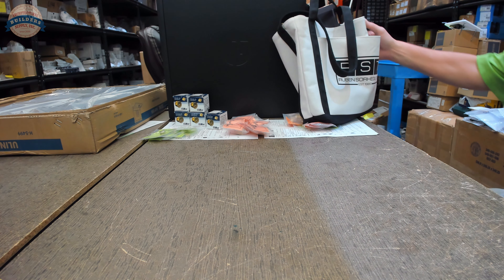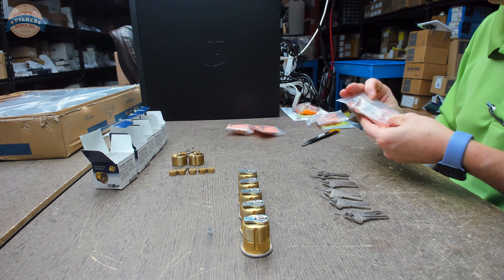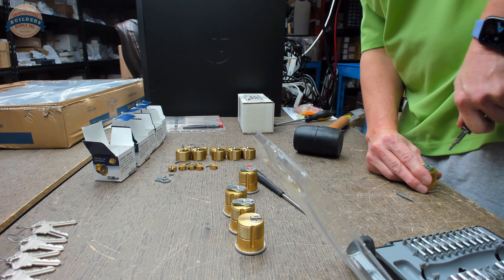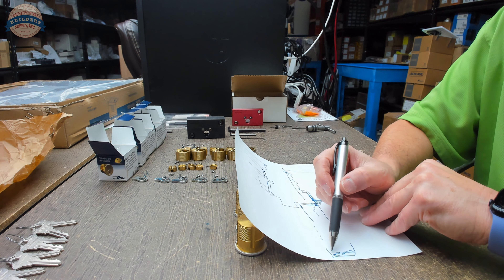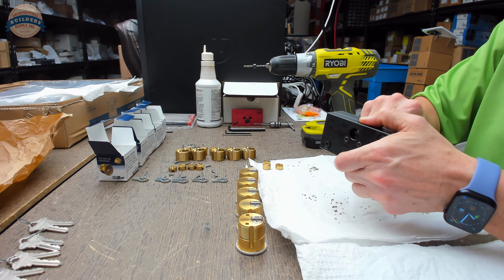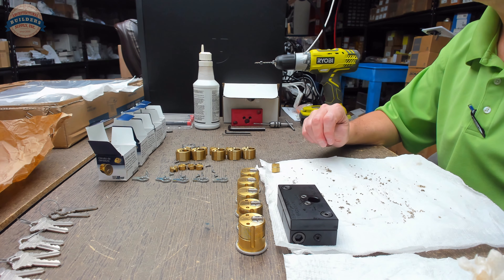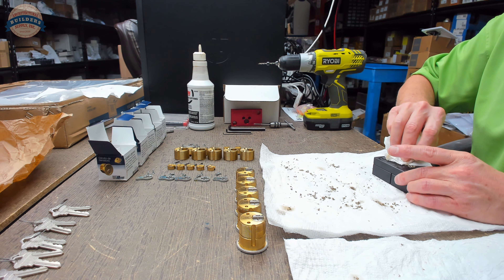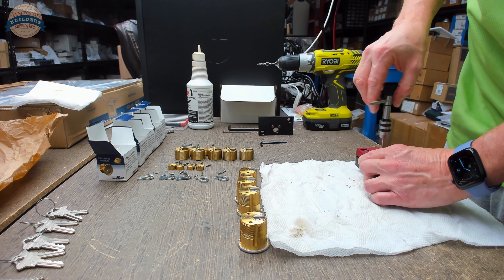A verbal history of the Kewanee Corporation from 1990 2008